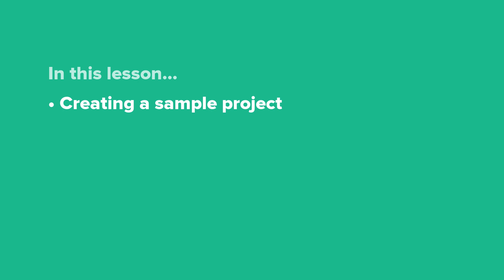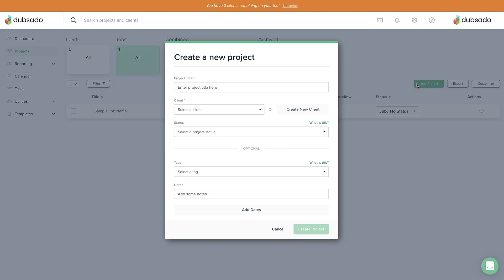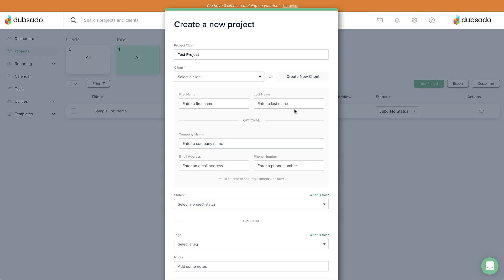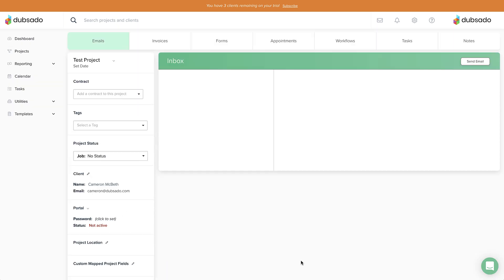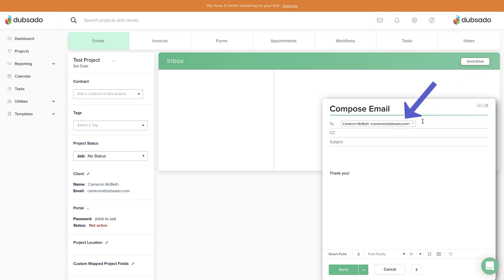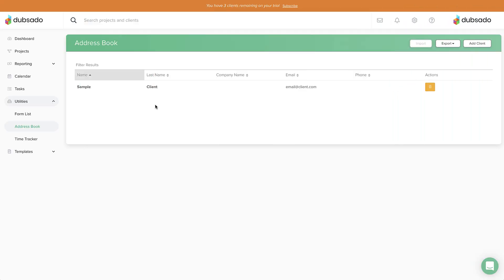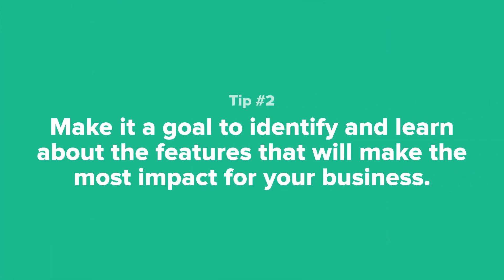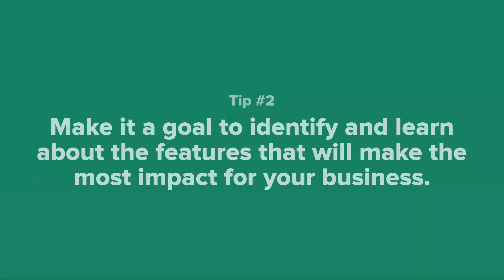Welcome to Dubsado 101 / Lesson 4: How to Set Up a Sample Project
One of the best strategies for learning Dubsado is to test everything using a sample project. This hands-on approach will increase your confidence with key features, like projects, forms, getting paid and scheduling.

We recommend testing the features and strategies for yourself as you watch the upcoming units. Testing is a great way to explore your options and get to know the system, without using a real client as the guinea pig.

In this lesson, we'll show you how to set up a sample project for testing purposes.

When you sign up for a Dubsado account, a sample project is already included. If you accidentally deleted that sample project, or you want to create another, head to the Projects page and click "new project."

Give your project a clear title so it's easily identified, and select yourself as the fake client.

If you haven't added yourself as a client yet, you can click on the "Create New Client" button to input your information.

Choose any project status you like and click "Create Project" at the bottom of the modal to open your new test project.

There's an entire unit coming up in the course where we'll cover the ins and outs of using a project. For now, just know that a sample project is a safe space for you to learn and experiment. Any emails or content you send out will go to your email address, allowing you to preview what Dubsado will look like from the client's perspective as well as the account owner's perspective.

Because sample projects improve your understanding and your comfort level, they are a powerful tool that we'll continue to build on throughout the course, from testing individual emails, to sending forms, to automating workflows.

Tip #1...
If you're currently a trial user, you can repurpose the "sample client" in your account without sacrificing one of your three trial clients.

Tip #2...
Make it a goal to identify and learn about the features that will make the most impact for your business. You don't have to become a Dubsado power user by mastering every single feature, but you should feel comfortable and confident with the key features in your process.